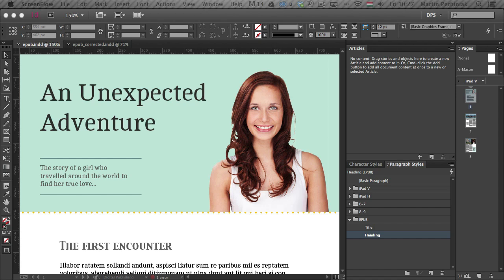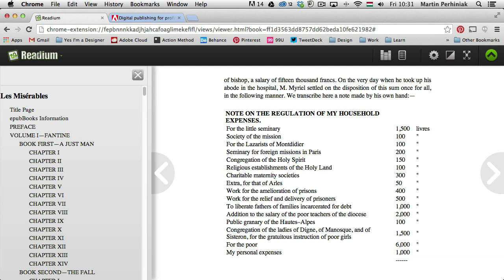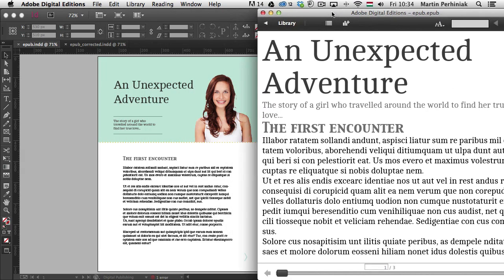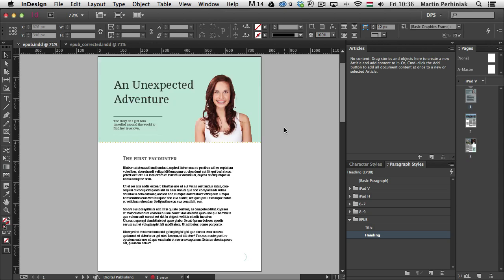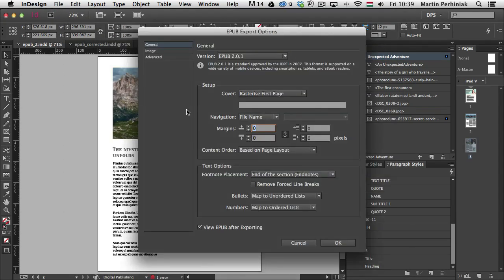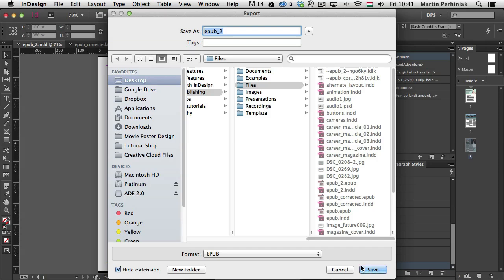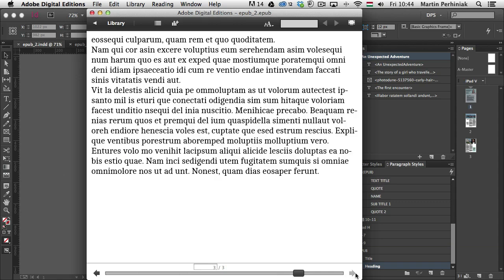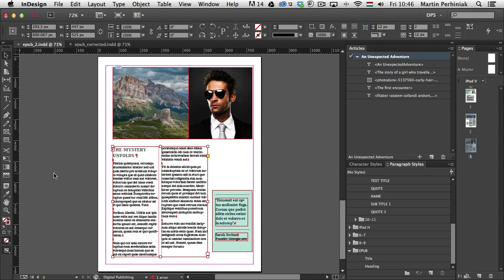Digital Publishing With InDesign CC: Creating EPUBs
In this episode of the Digital Publishing with Adobe InDesign CC series, we are going to learn about how to prepare your InDesign content for exporting EPUBs. Let's get started!